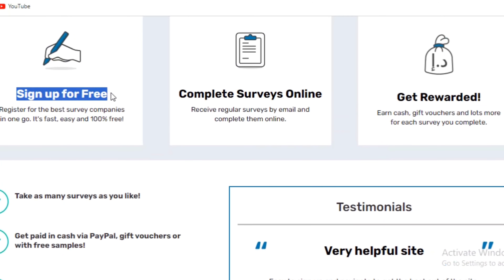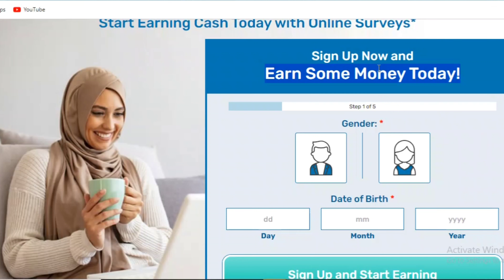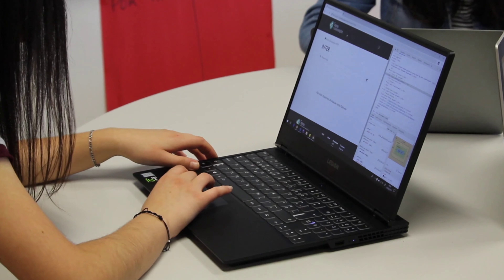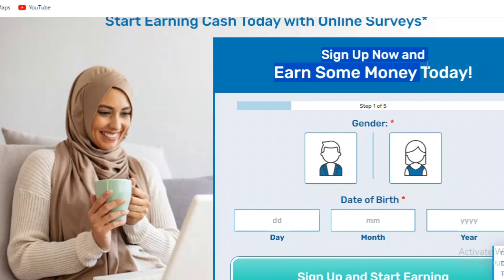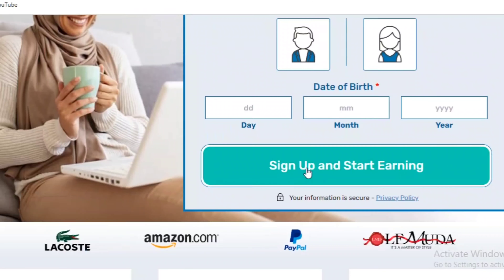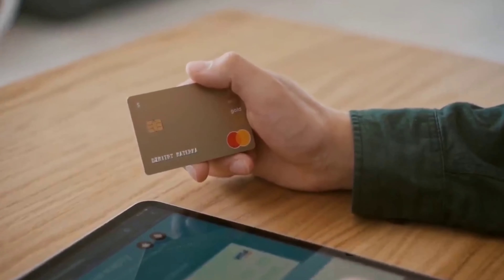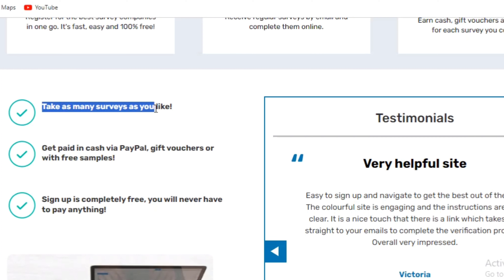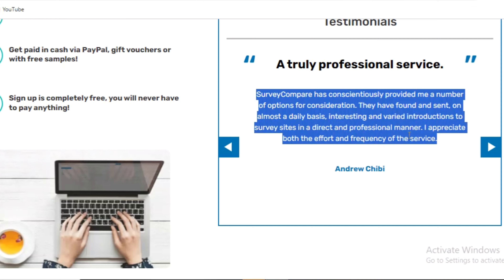Earn $9:00 PER 10Min with this * BRANDNEW* WEBSITE | FREE AND AVAILABLE WORLDWIDE 🌍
Among the simplest and most cost-free methods to earn money online is to participate in paid surveys.
This new website will pay you $9 to complete a survey in 2024 as shown in this video. You can immediately begin by signing up for free.

Simply said, you should understand that earning a living only through paid surveys is not possible. Still, there are plenty of options on these websites to make some more cash.
There are numerous websites that you may sign up for and immediately begin making money from.
But it's not worth signing up for every website. You can get extremely little for your time on certain websites.
Joining many websites is an additional option for you to think about. You can access additional surveys and offers in this way, increasing your earnings.